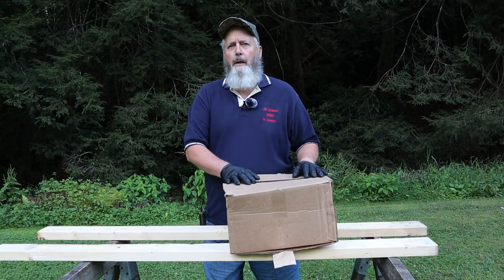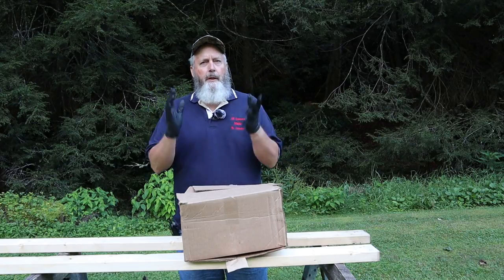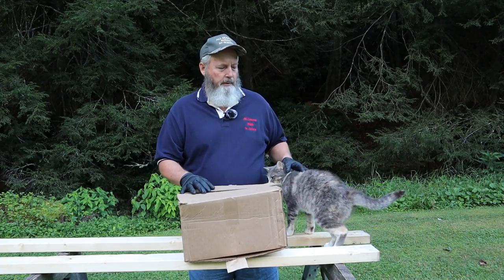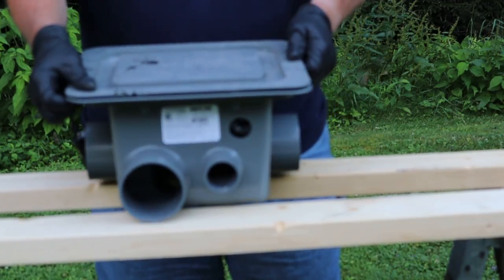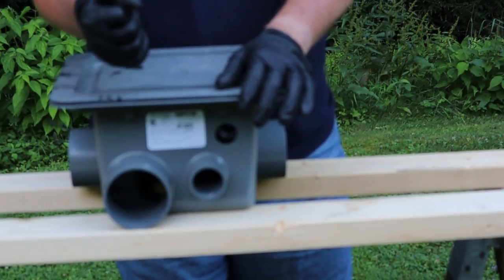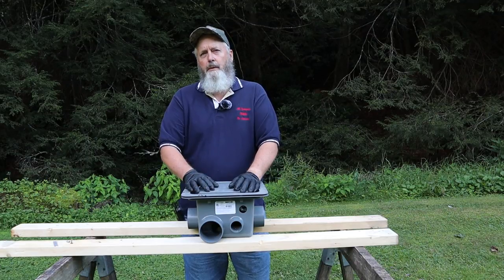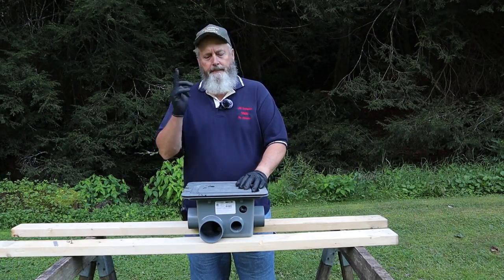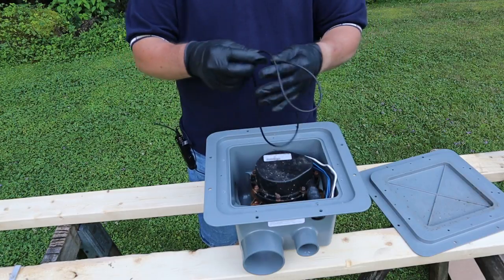Tech Talk #5 Macerator Pump Explained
I realized that in my previous video that I didn't explain very well, what a macerator pump was or how it works. I hope this video will answer your questions.